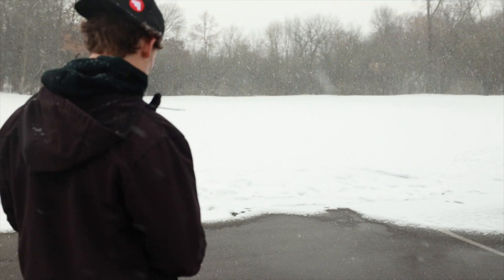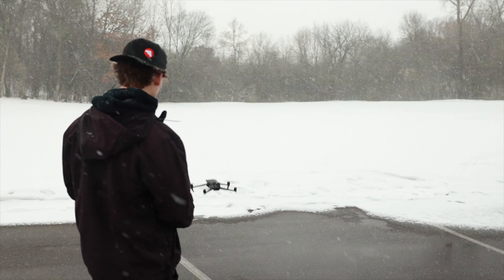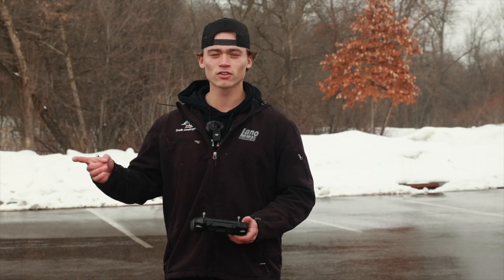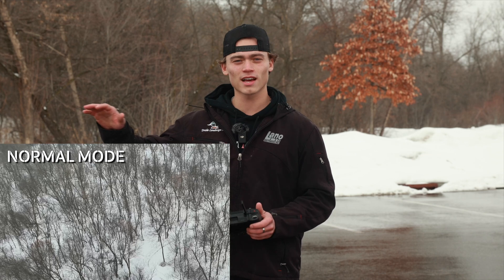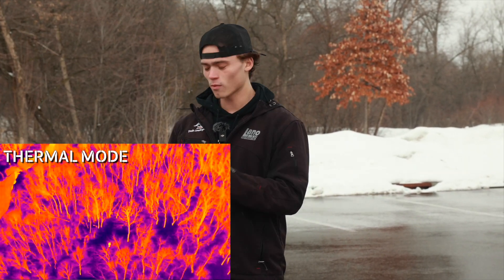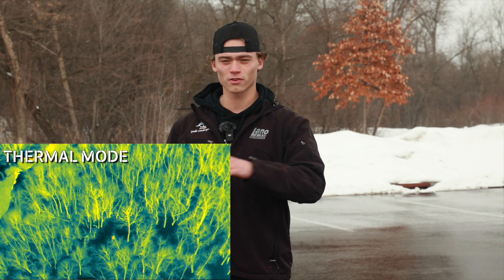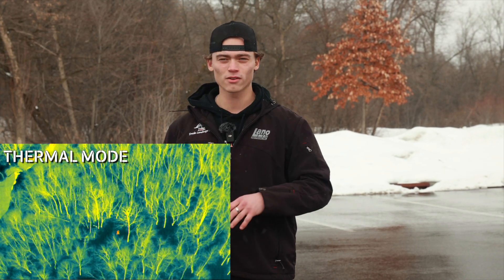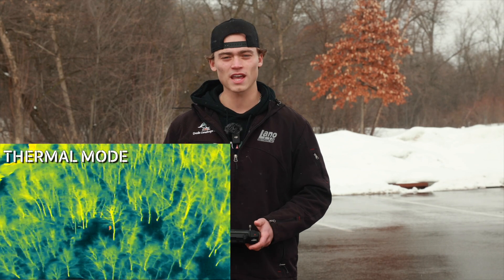Drones for Search & Rescue Using Thermal | DJI Mavic 3T | Maverick Drone Systems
In this video, we will explore how law enforcement agencies are using drones with thermal imaging technology for search and rescue operations. Drones equipped with thermal imaging cameras have become increasingly popular tools for rescue teams, as they provide a bird's eye view of difficult-to-reach areas and can quickly locate people in distress.

What we used to film!
Canon R6
Canon RF 24-70mm 2.8
DJI Mics